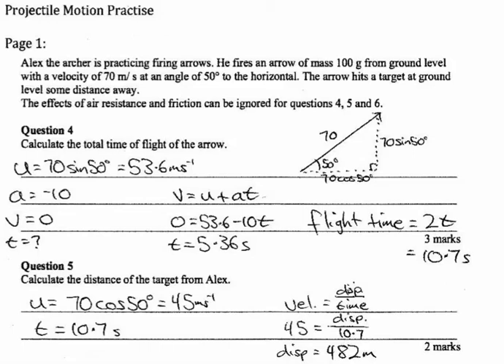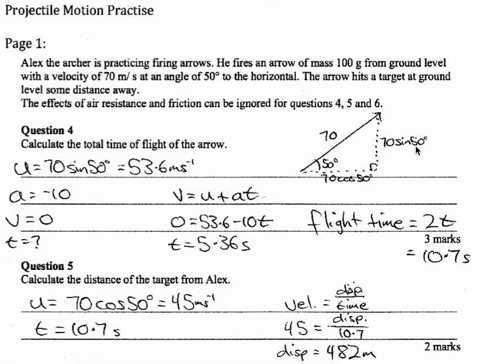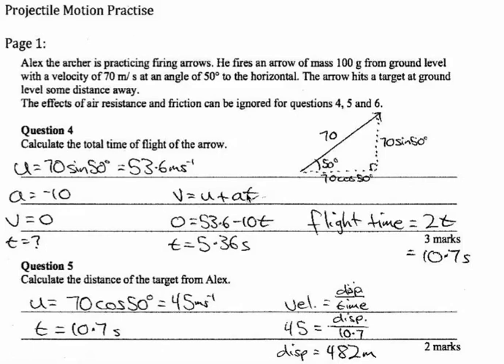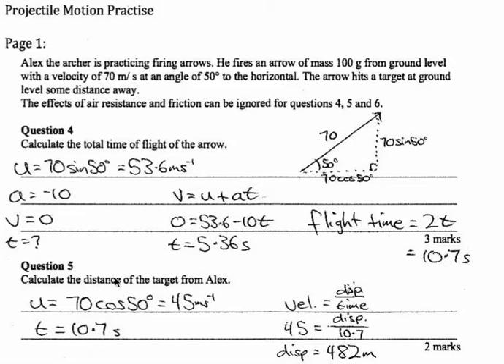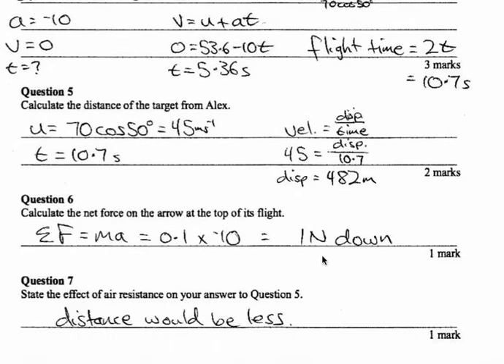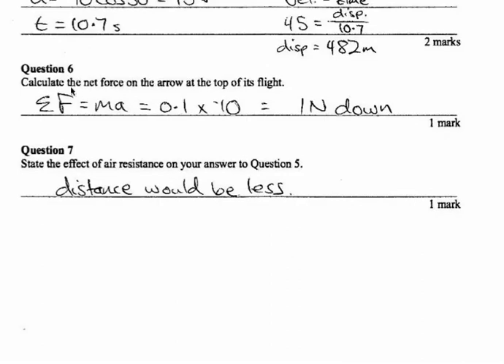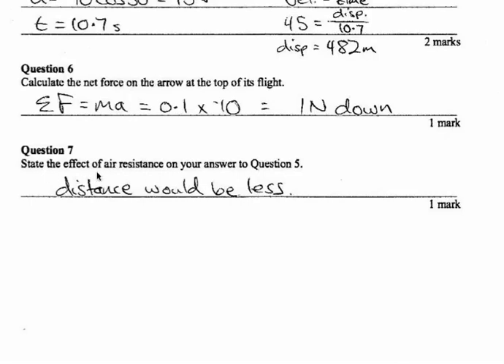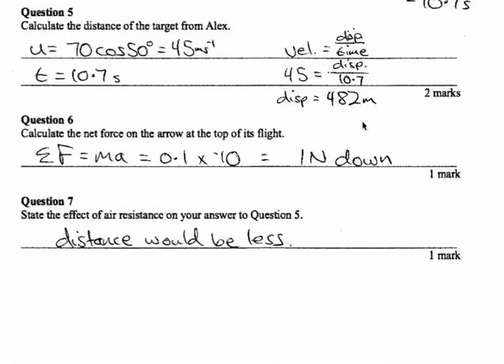Page 1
Captured by mrbellmacleodcollege